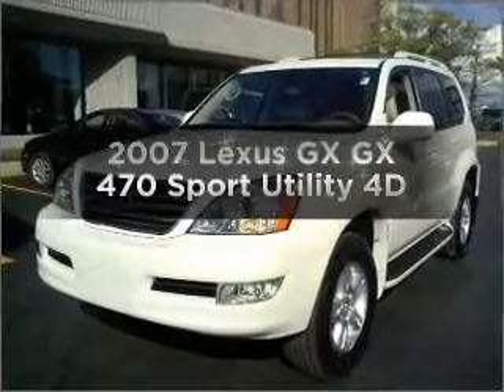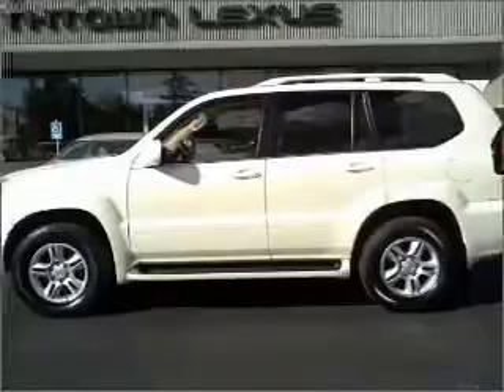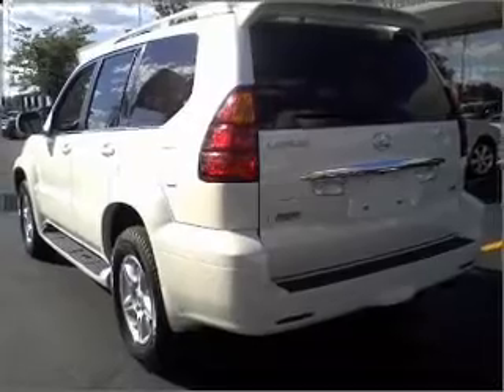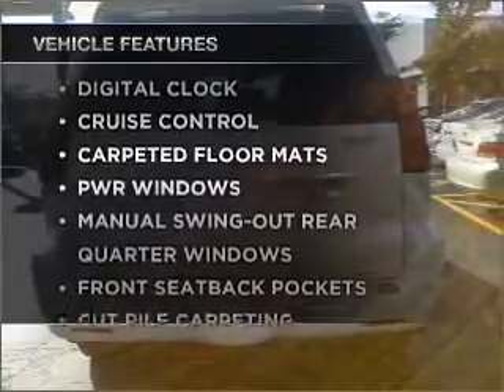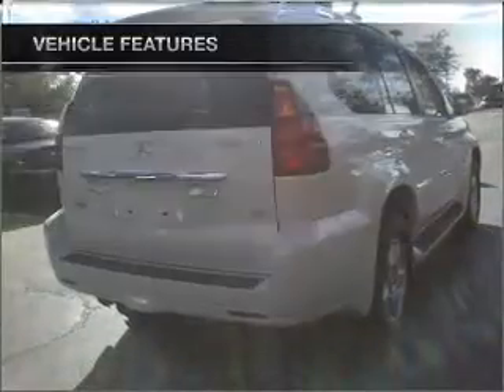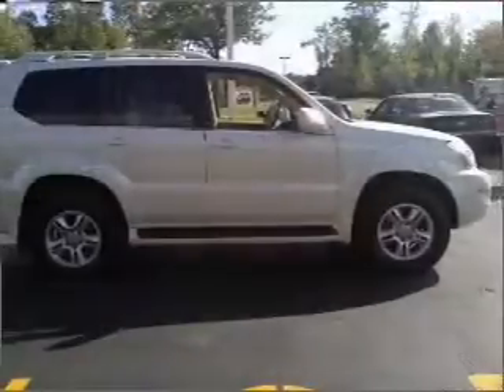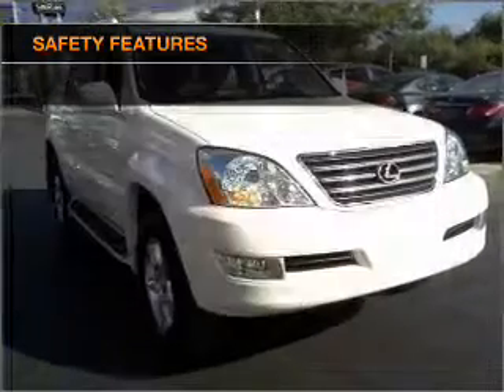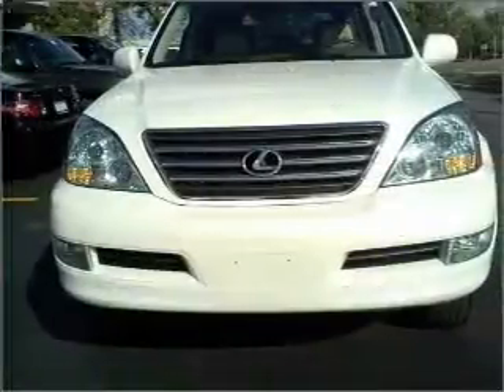2007 Lexus GX - Amherst NY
Year: 2007
Make: Lexus
Model: GX
Trim: GX 470 Sport Utility 4D
Engine: 8 cylinder 4.7 liter
Transmission:
Color: White
Mileage: 46098
Address:
1135 Millersport Hwy